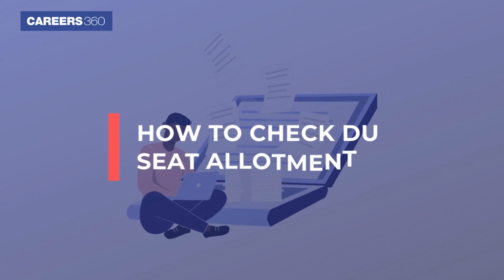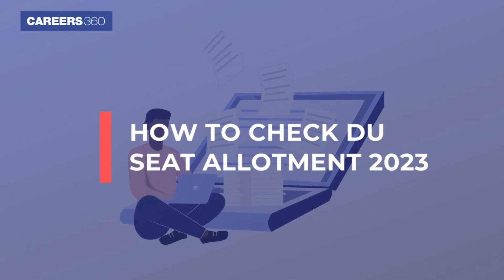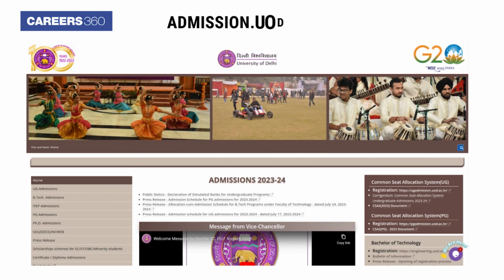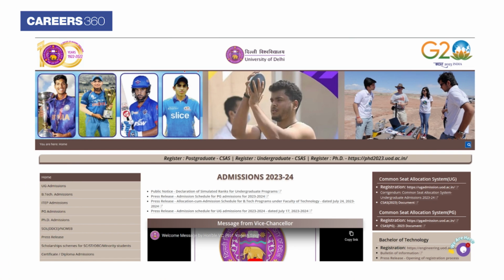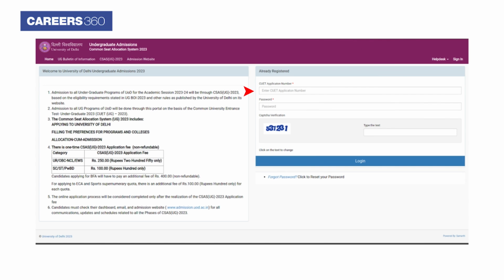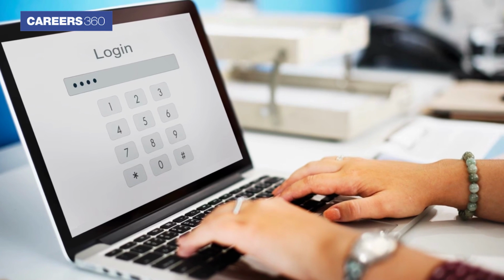DU Seat Allotment 2023 | How To Check DU Seat Allocation | Step-by-Step Process | Cutoff, Merit List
DU Seat Allotment 2023 - The University of Delhi has published the DU first seat allotment 2023 on August 1 in online mode. Candidates can check the DU 2023 first seat allotment list by visiting the official website - admission.uod.ac.in .To check the DU seat allocation list, candidates need to enter their DU login credentials such as CUET application number, password and captcha. The DU seat allotment list is published in three rounds, followed by a spot round if there are any vacant seats. In this video, we have explained the step-by-step procedure on how to check the DU seat allotment 2023.